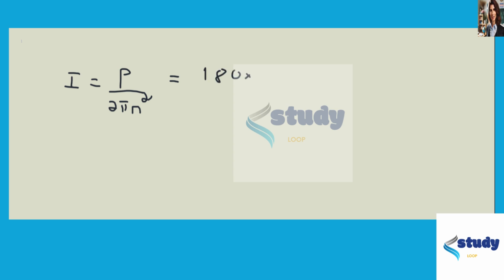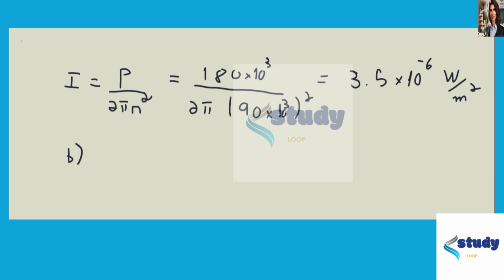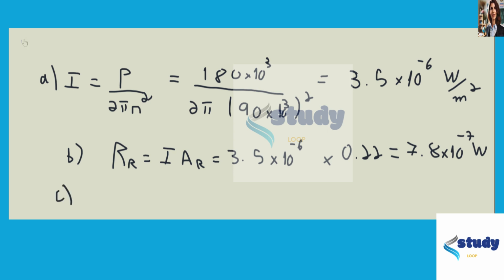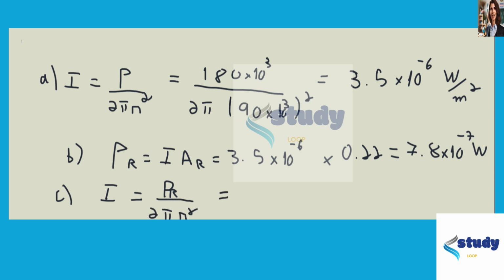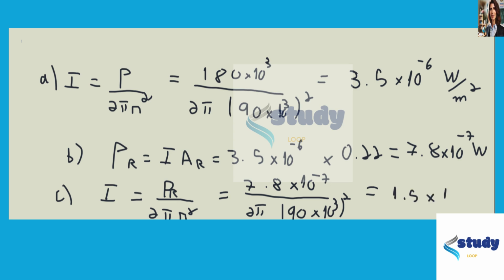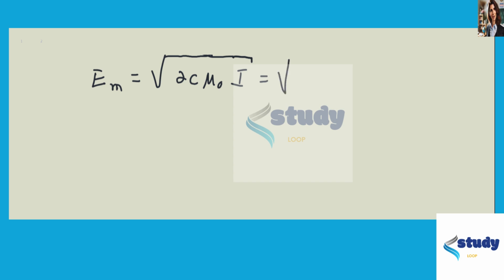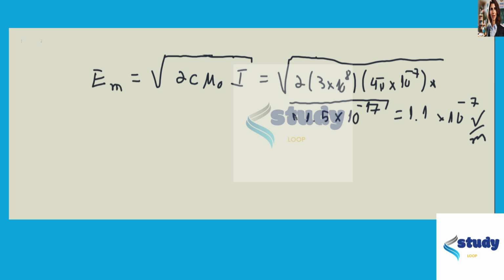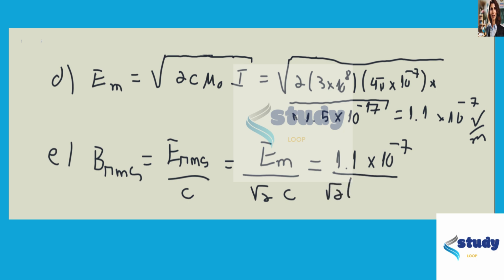[Physics] During a test, a NATO surveillance radar system, operating at 12 at 180 of power, atte